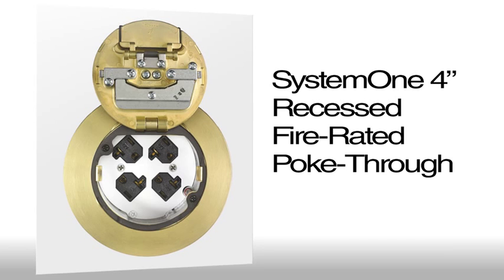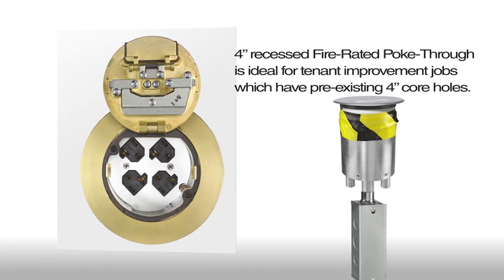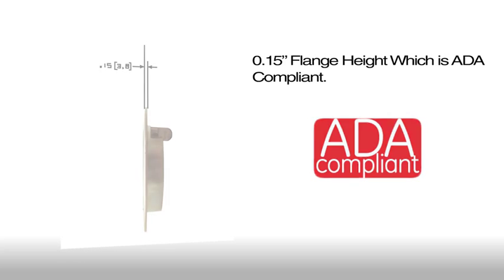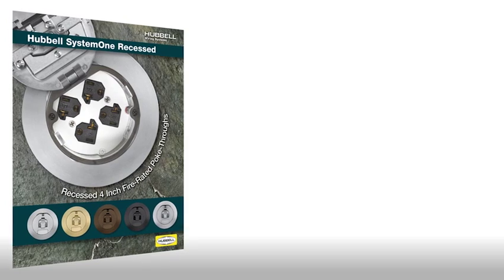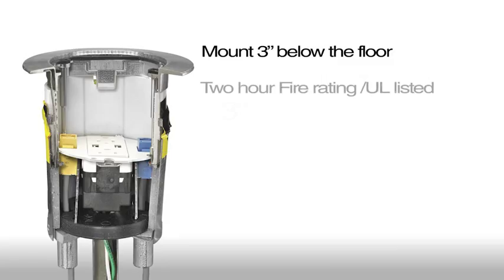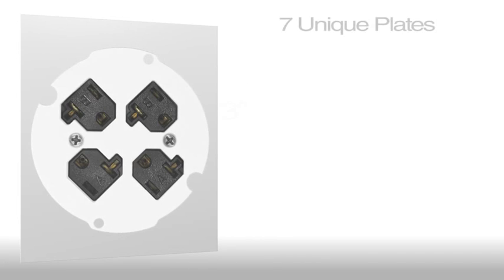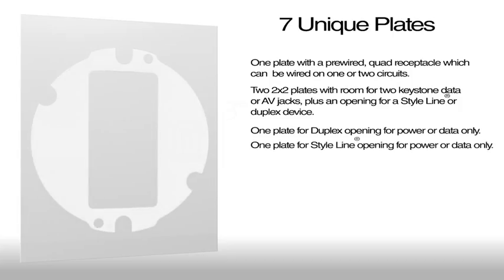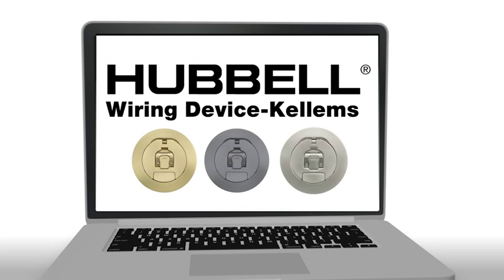Wiring Device-Kellems: SystemOne Recessed 4" Fire-Rated Poke-Throughs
Hubbell's new 4" recessed fire-rated poke-through